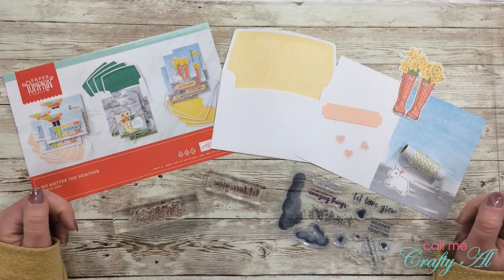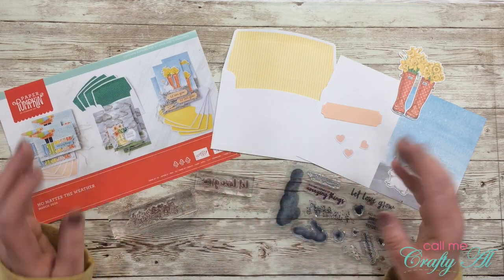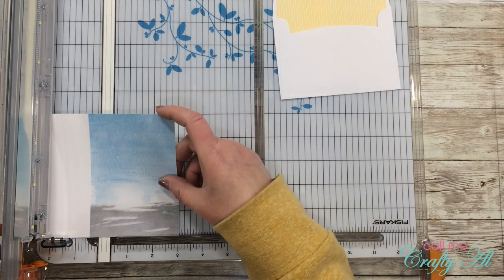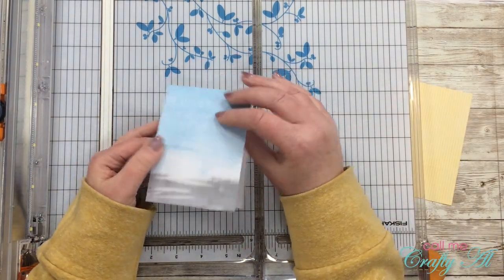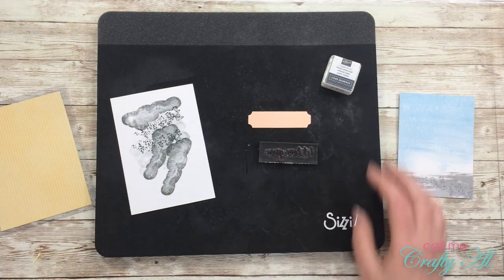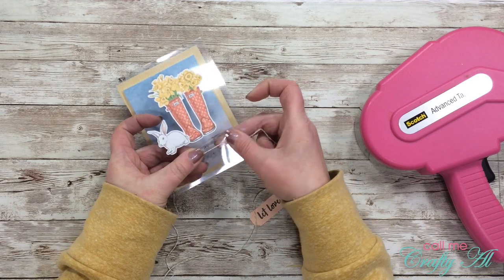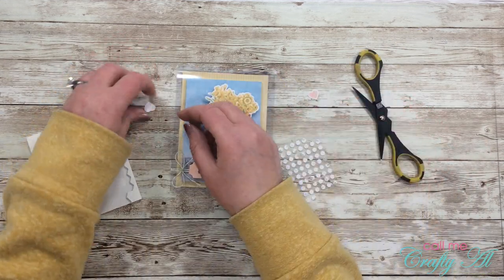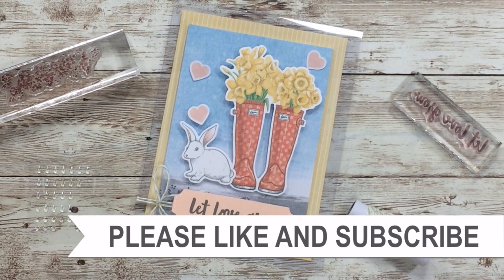March 2020 Paper Pumpkin Alternative | Clear Card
Thanks so much for stopping by, crafty friends! Today I am back to share my third alternative using the March 2020 Paper Pumpkin Kit - No Matter the Weather.

For today’s card I am creating a clear card using the products from the kit and a clear card base.

Happy crafting!
Alicia
Call Me {Crafty} Al